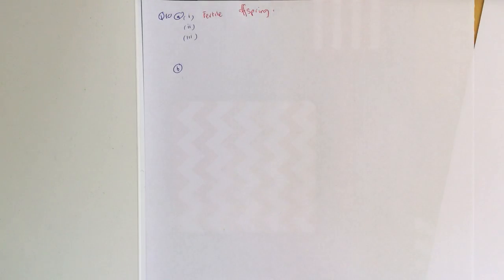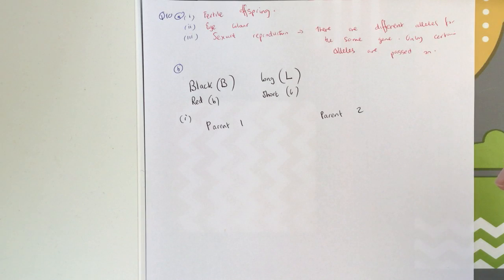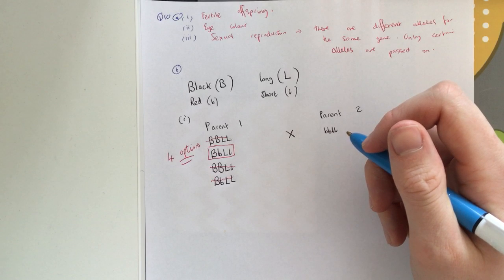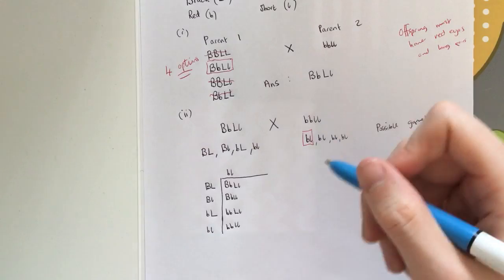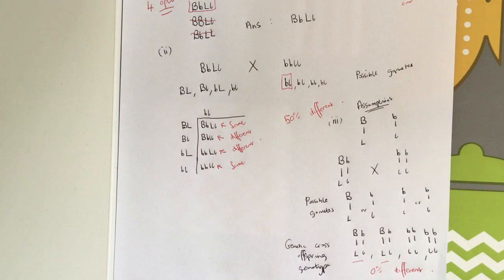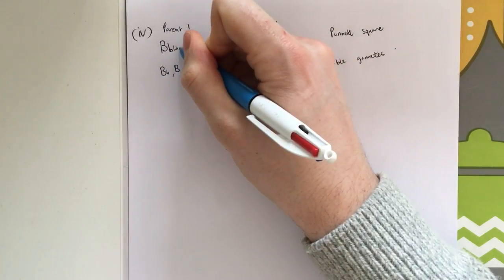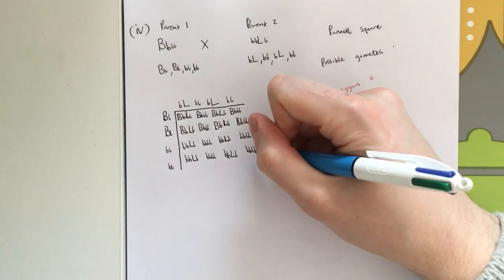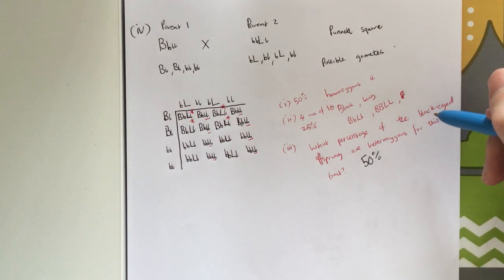Mock paper Q10 Examcraft 2018